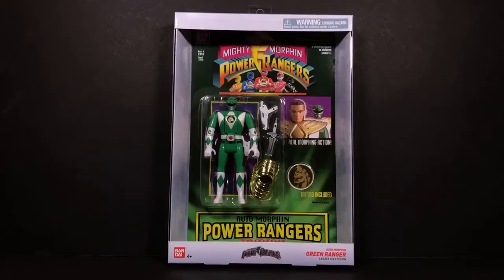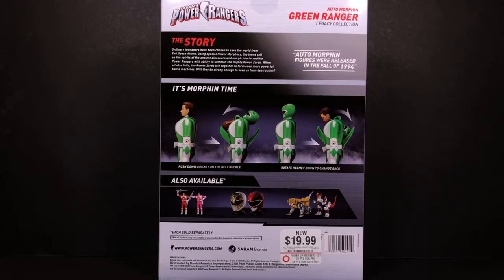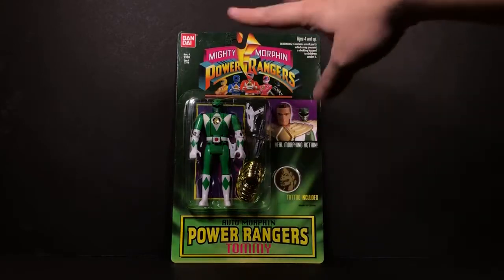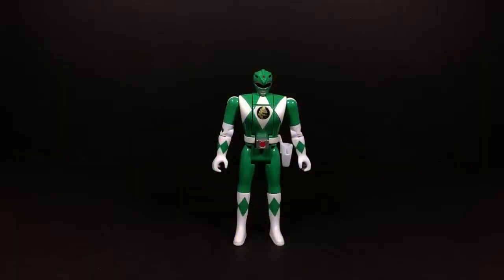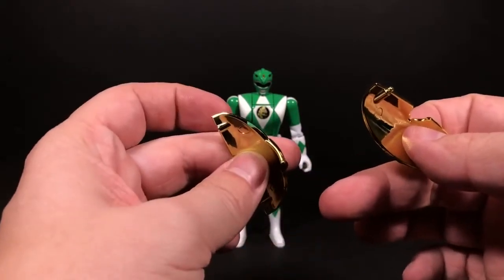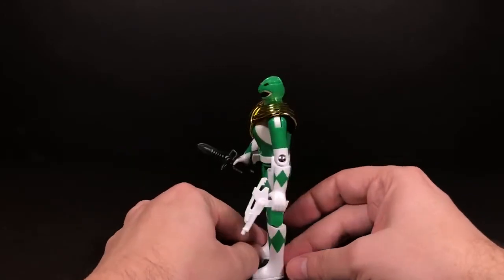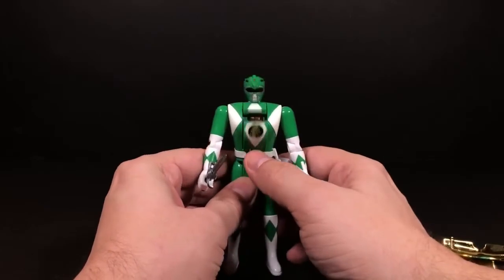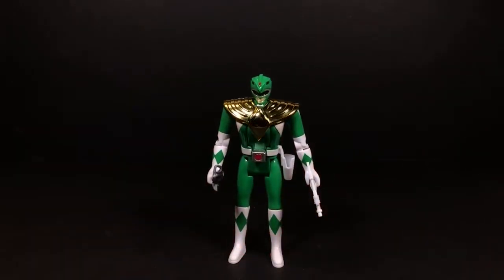The Daily Review 031: Power Rangers Legacy Auto Morphin Green Ranger Tommy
Power Rangers Legacy Auto Morphin Green Ranger Tommy